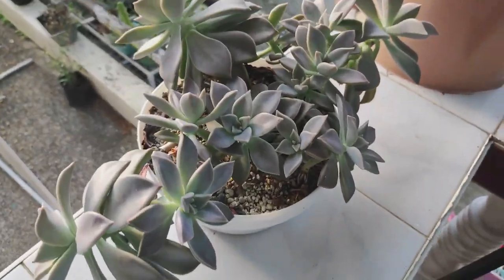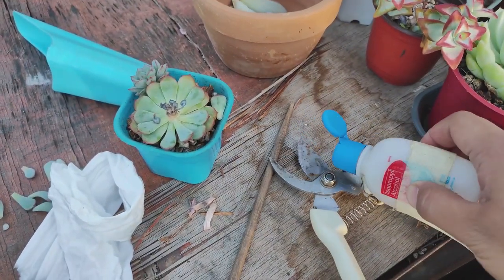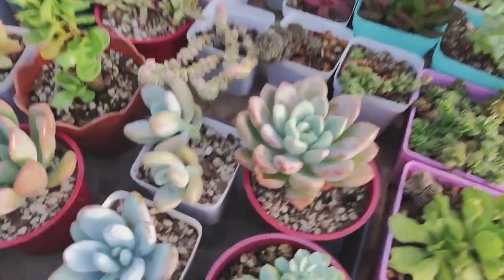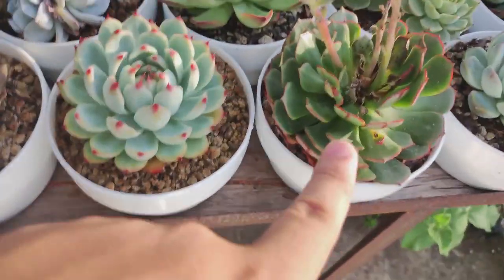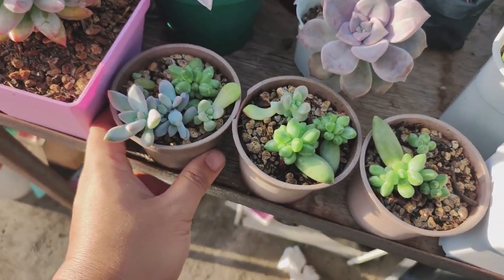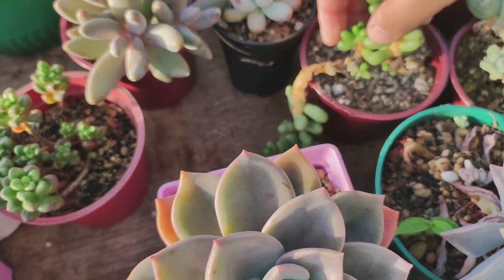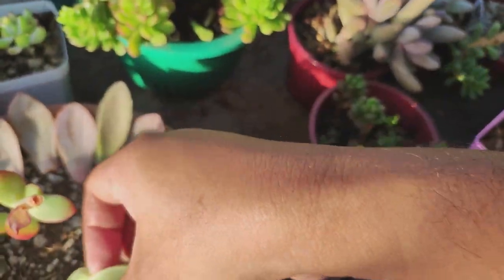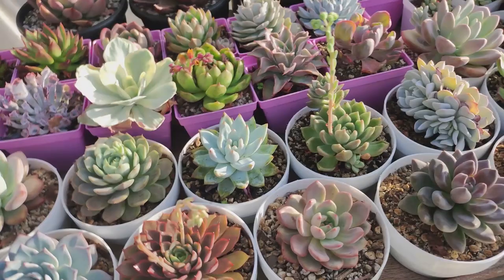My Succulents Are DYING! (+How I Deal With It) 😭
Temperatures have clearly risen this past weeks, and the effects of it are starting to show on my plants. Some of them stay dry even after watering, and a lot of them are dying right now. Surely, I'm not the only one dealing with this, and I hope that you can get some ideas on this update if you're having problems with your succulents, as well.

Send a Gift to the Channel!
J&T Express: Mark Morilla, 7-11, Poblacion, Dingalan, Aurora
LBC: Elizabeth Patani Cabungcal, Mirasol St., South Poblacion, Gabaldon, Nueva Ecija (Please send me the Tracking Number)